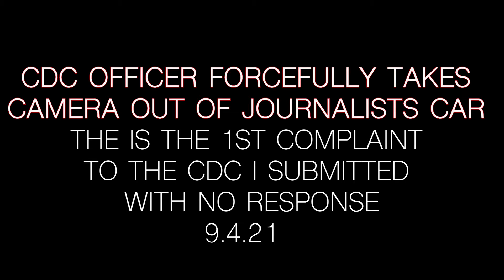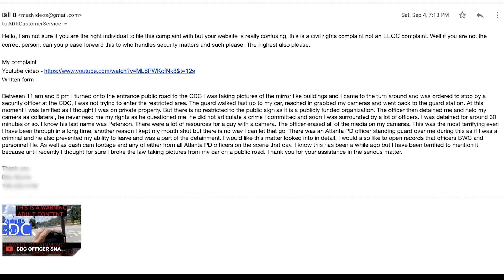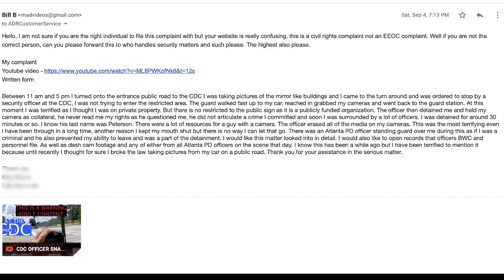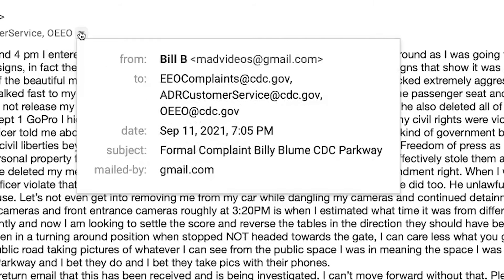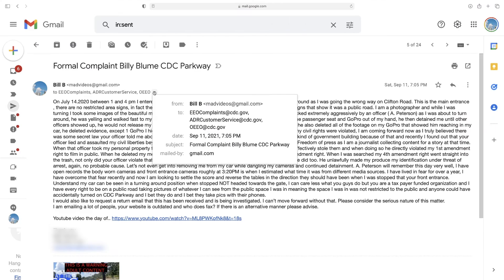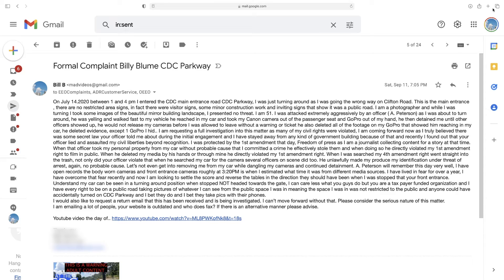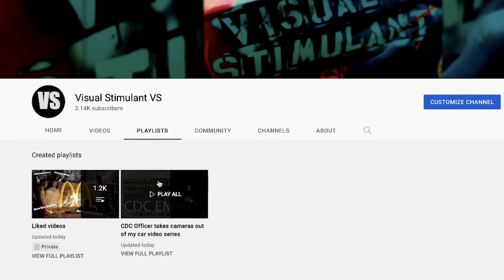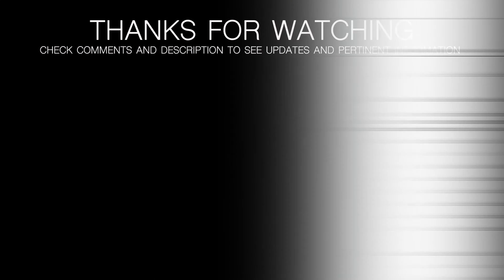CDC cop violates journalist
Chenega Global Protection, LLC
Cop takes camera away from journalist at the CDC in Atlanta 🤘
A. Peterson of Chenega Global Protection violated my civil rights and I did not even know it until later! I'm back Peterson!
Please consider contributing to
the Open Records Fund to support
Exclusive content like this
Photographer had his Civil rights violated at the CDC in Atlanta